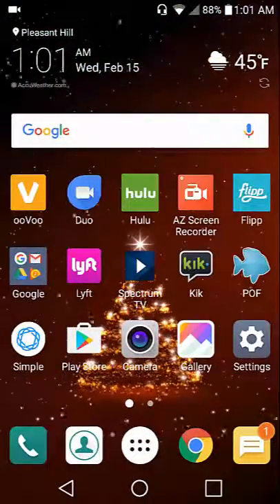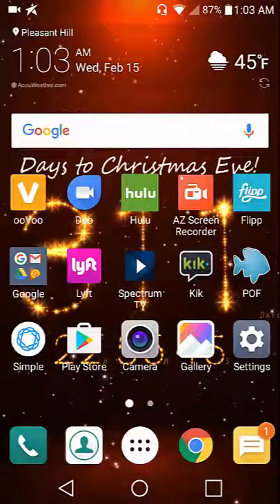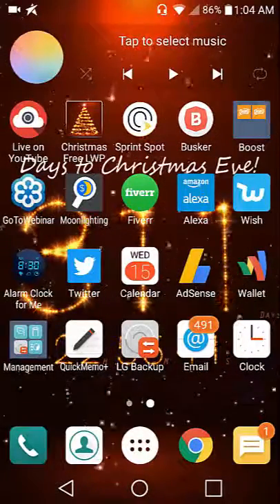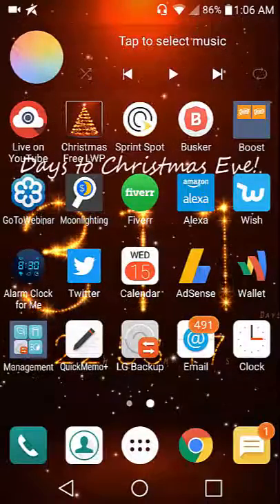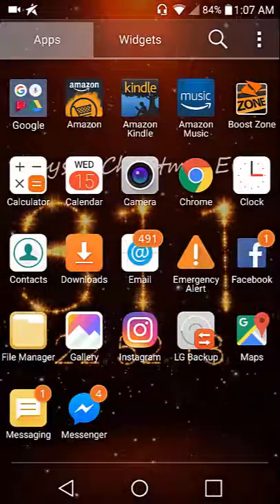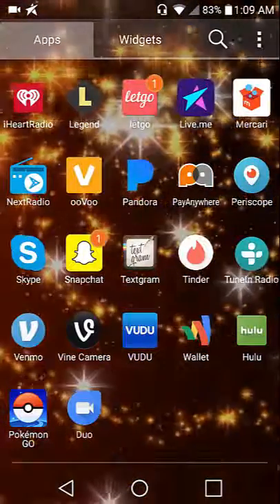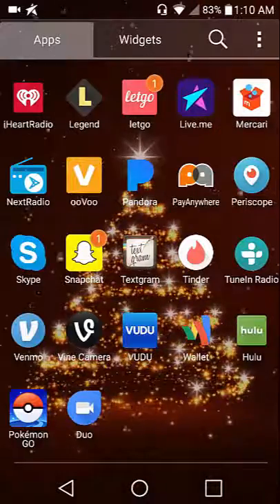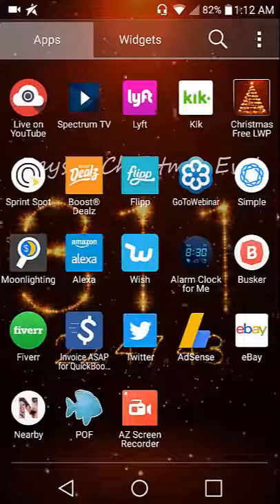whats on my phone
in todays video i show what i have on my phone..